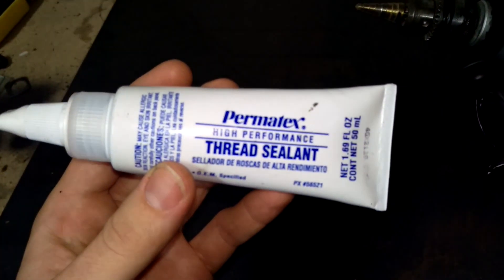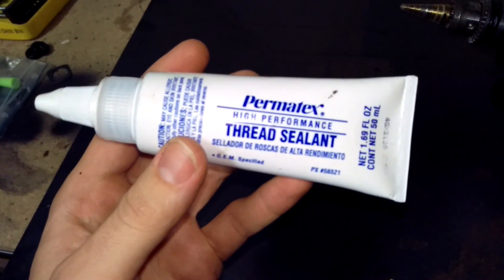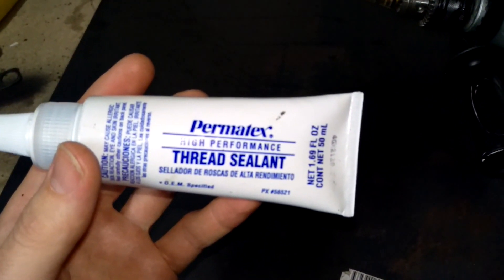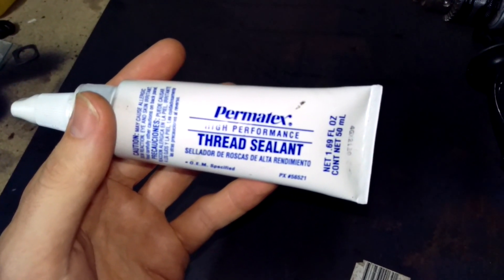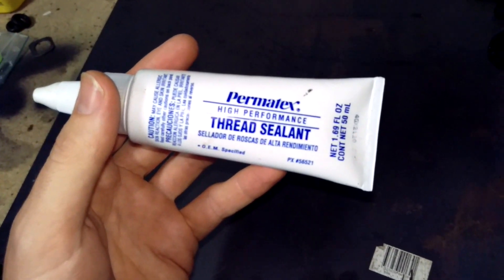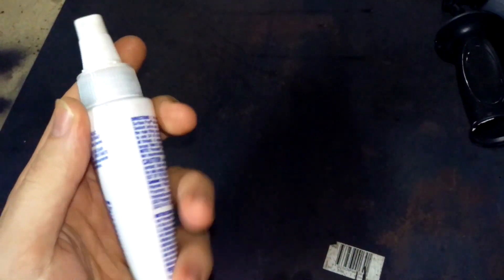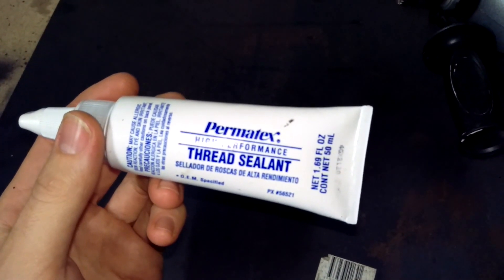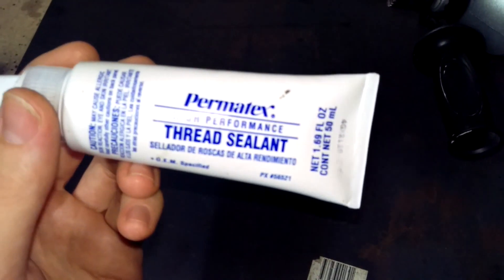The Best Fuel Fitting Sealant - Goodbye Teflon Tape!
I'm sure there is other brands around, but as long as you get a sealant like this which contains PTFE. You'll have leak free fittings without the hassle of tape.